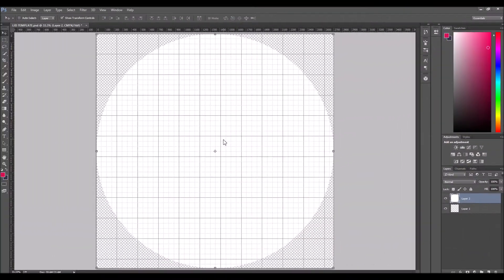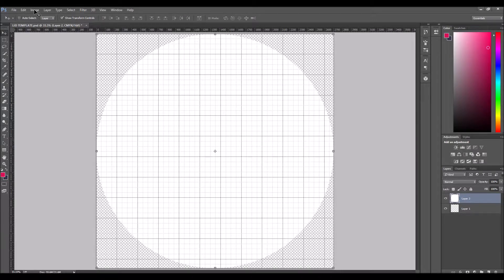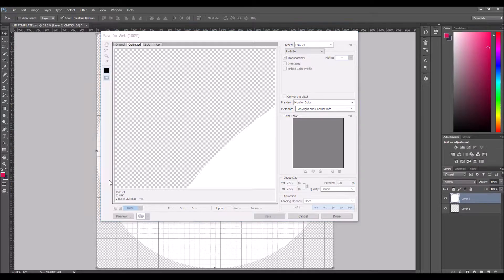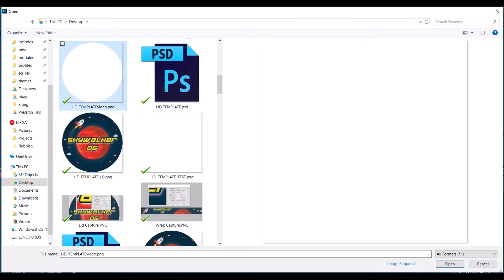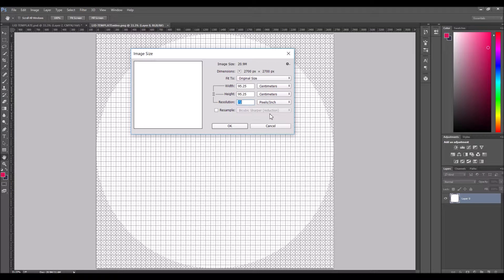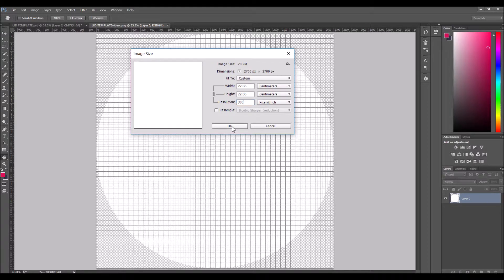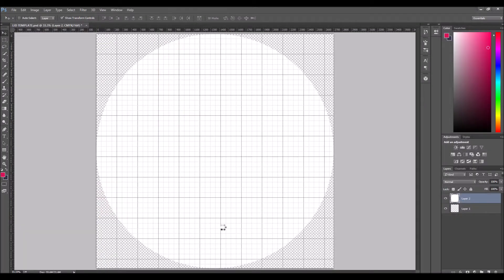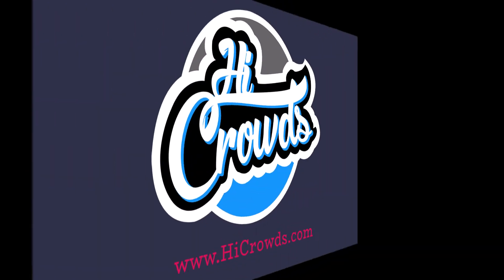Use a Photoshop template to create 300dpi png file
In this video we show you how to create a .png file with 300 dpi, using one of our templates and Photoshop.

1) Click File - Save for web. Save as a png 24.
2) Open the newly saved .png file.
3) Click Image - Image resize.
4) Un-check "Resample"
5) Change resolution to 300 pixels/inch.
6) Click File - Save.

That's it!